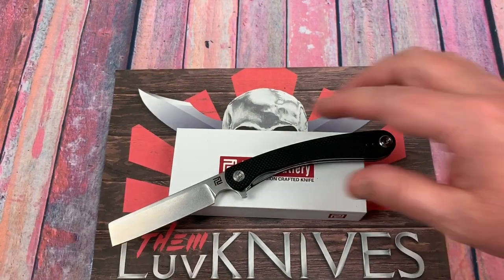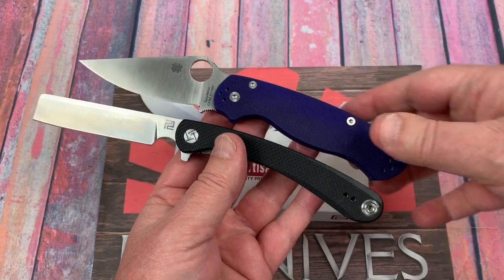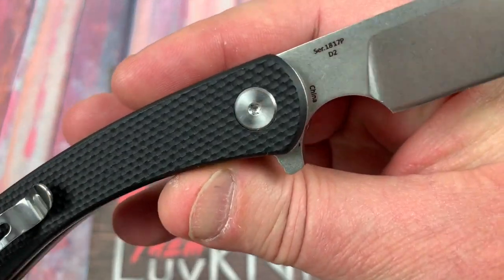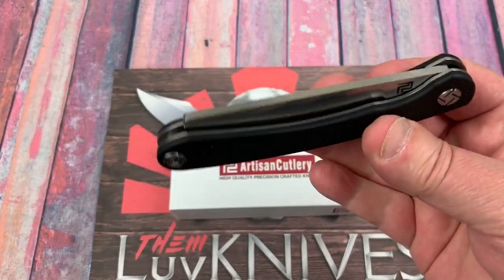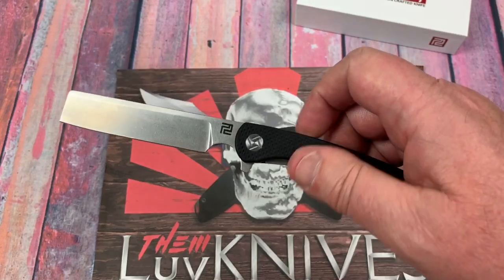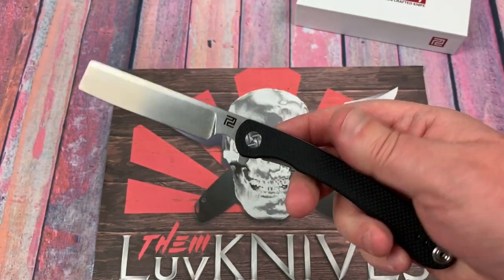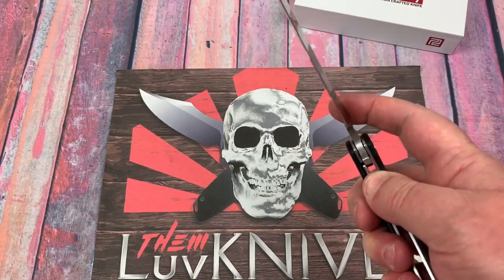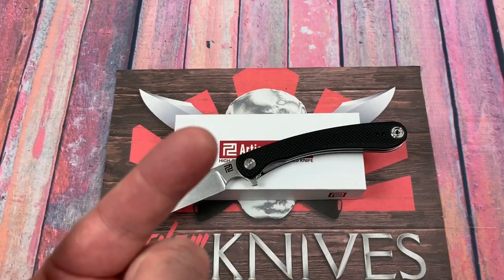Artisan Cutlery Orthodox G10 Linerlock flipper Knife Straight razor with a flipper tab ?